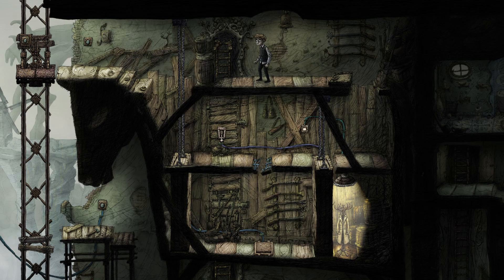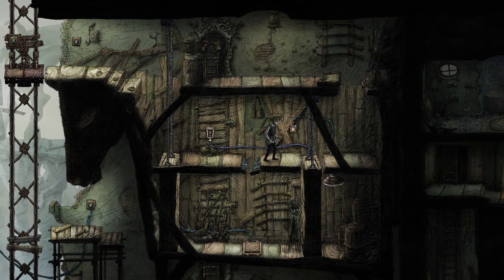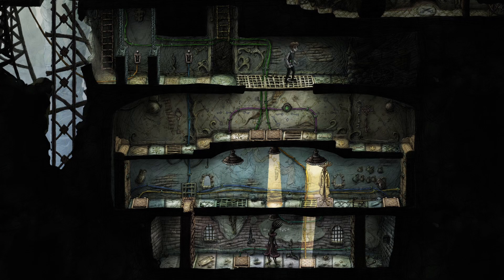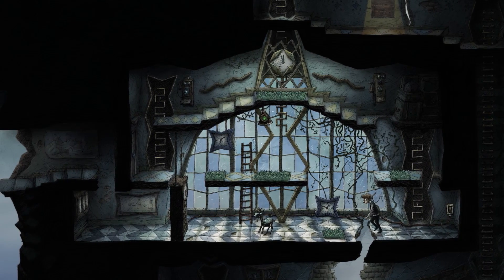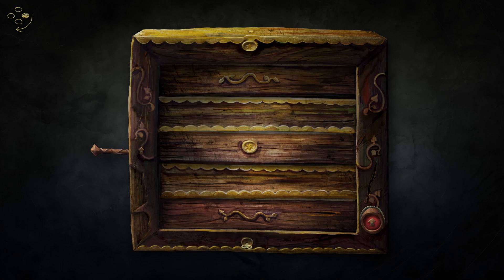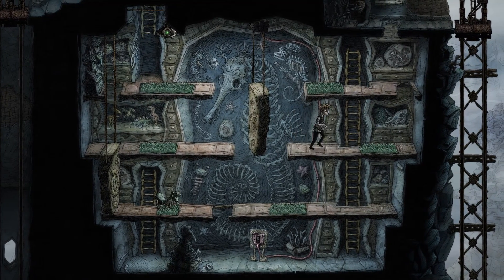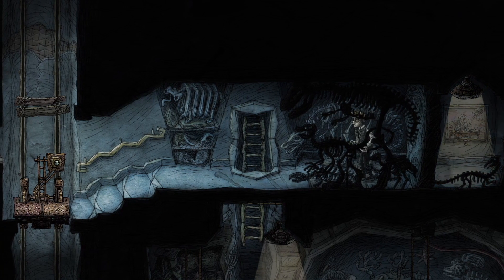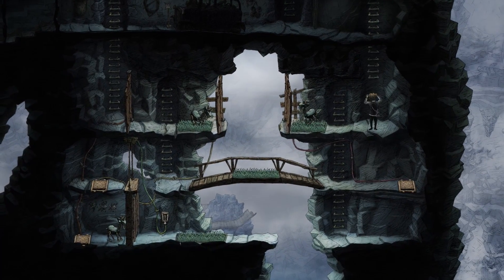Creaks 08 ~ Lovestruck Coat Racks